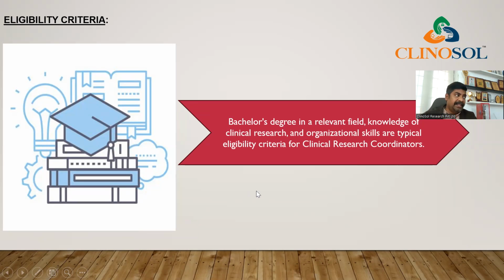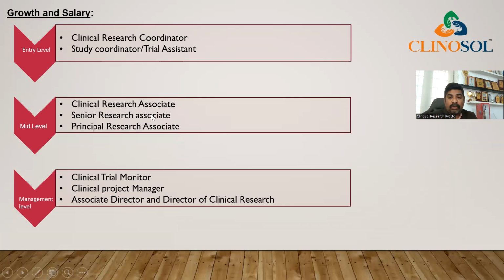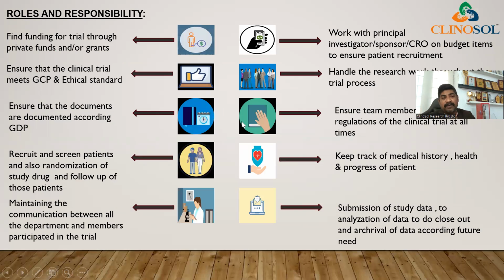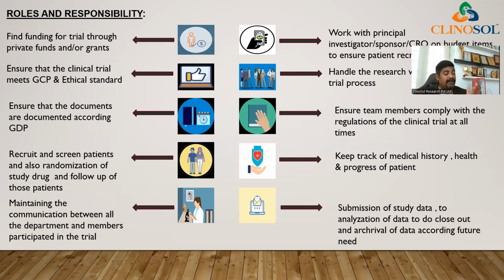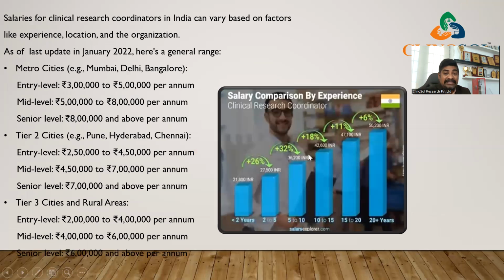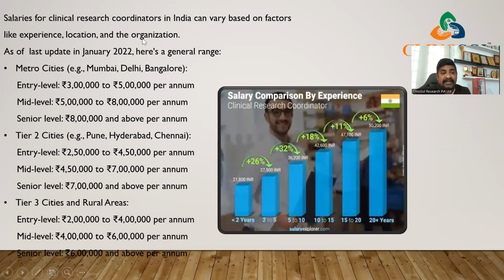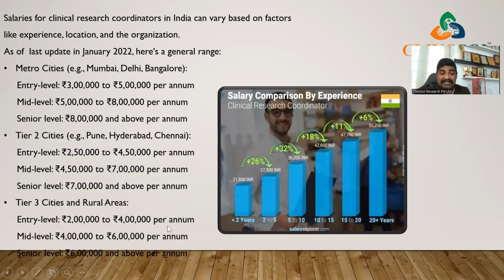Roles and Responsibilities of Clinical Research Coordinator